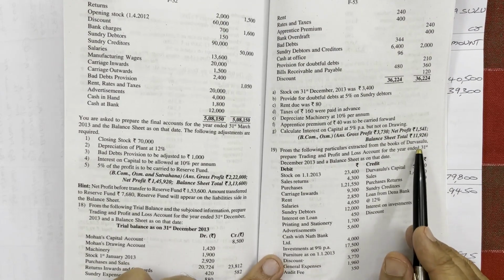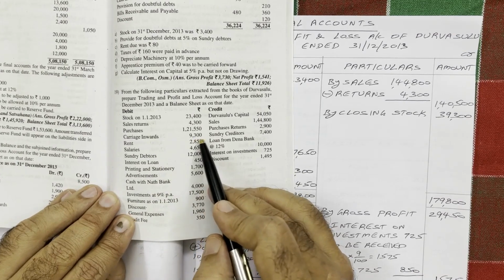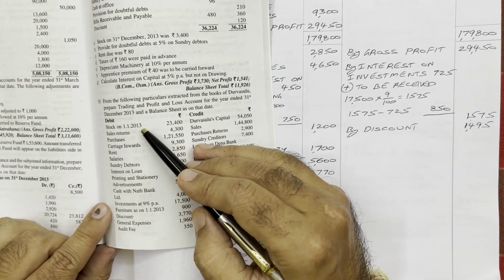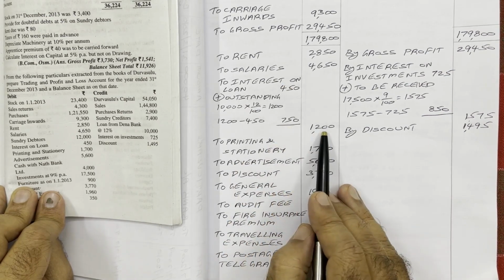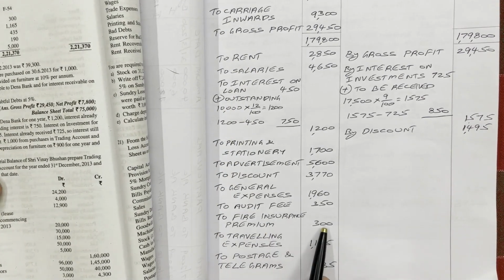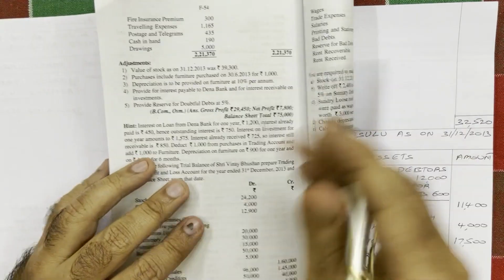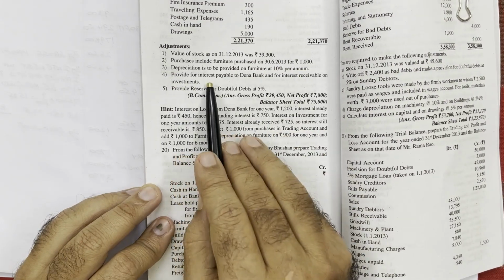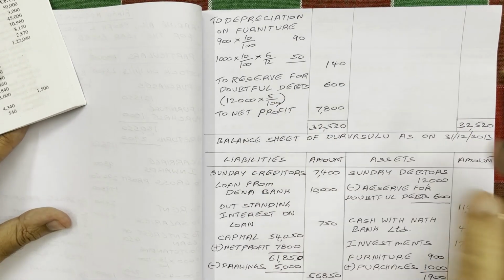Final accounts - B.com First year -Semester I - Problem no: 19